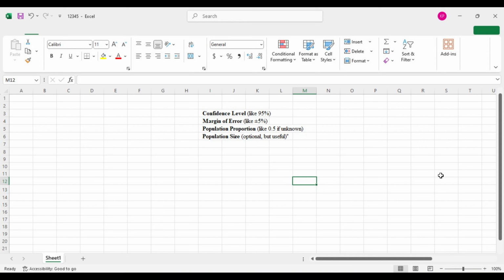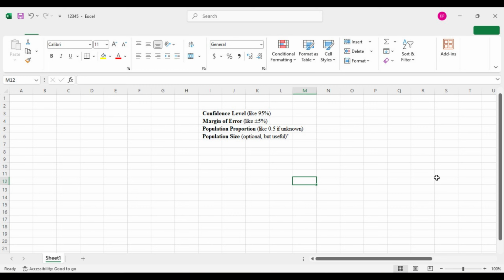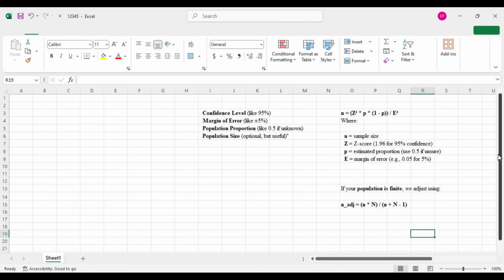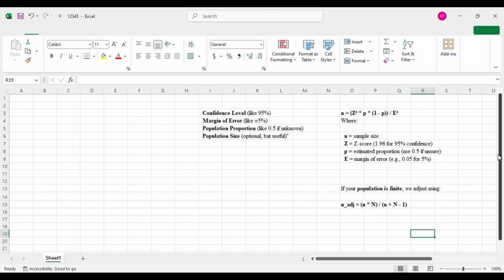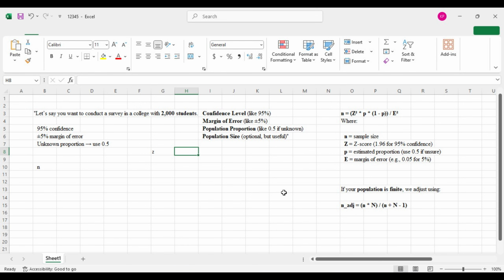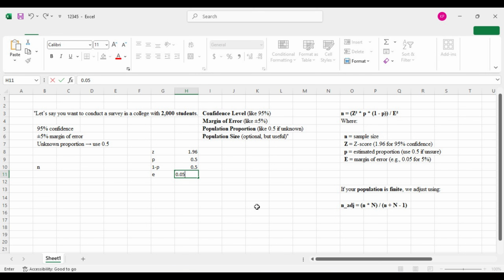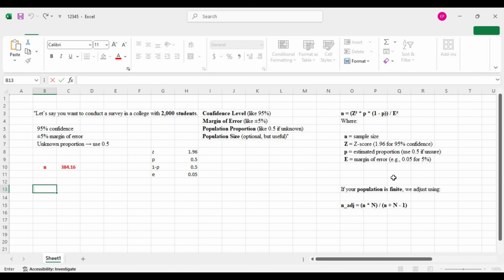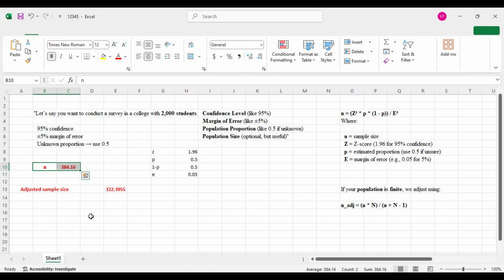"Sample Size calculation from Prevalence or Proportion | Easy explanation with Examples"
🎯 **Learn How to Calculate Sample Size from Prevalence or Proportion — Step-by-Step!**

Are you a student, researcher, or healthcare professional trying to figure out how to calculate sample size using prevalence or population proportion? You're in the right place!

In this video, we break down the **sample size calculation** process into simple steps. Whether you're preparing for a thesis, research project, or survey study — this tutorial will help you understand:

✅ What is prevalence and population proportion
✅ The formula to calculate sample size
✅ Importance of confidence level and margin of error
✅ Real-life example walkthrough

📊 No complex math — just clear, simple explanations anyone can follow!

📚 Useful for
- Medical & public health research
- Academic thesis & dissertations
- Survey design
- Data science beginners
- Epidemiology & biostatistics learners